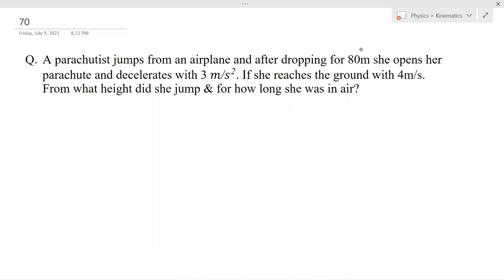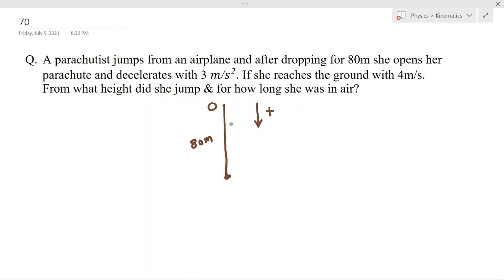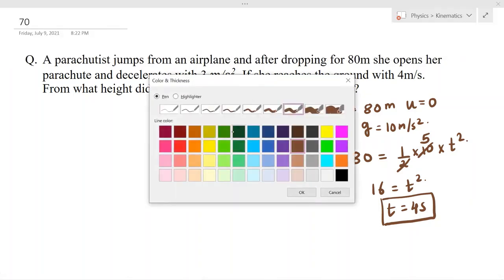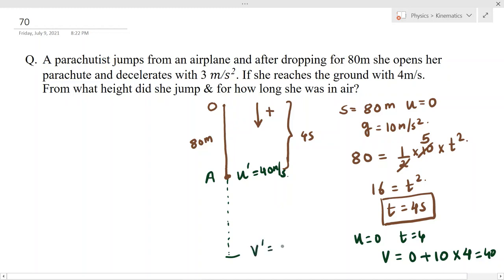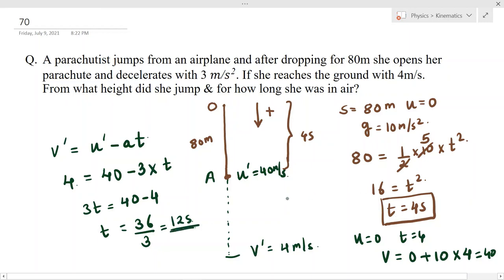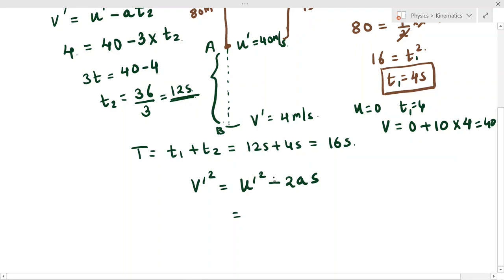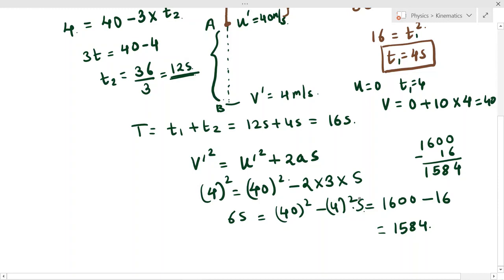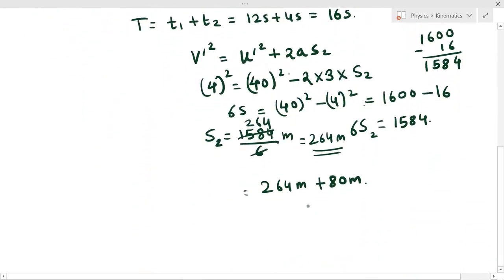Parachute problem for JEE NEET